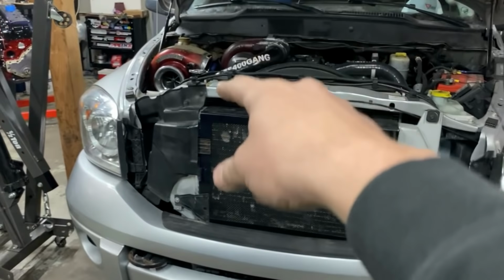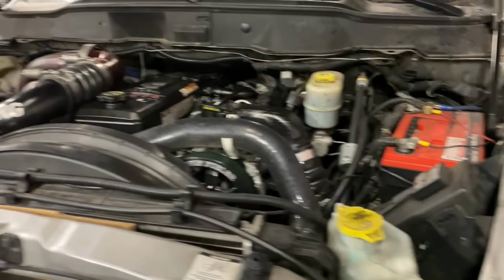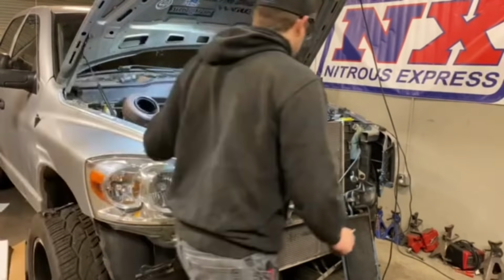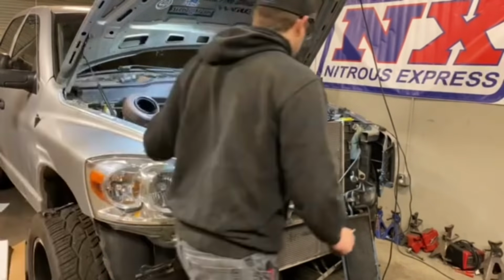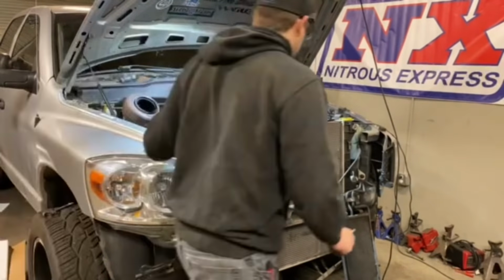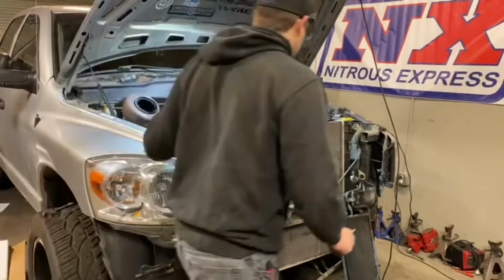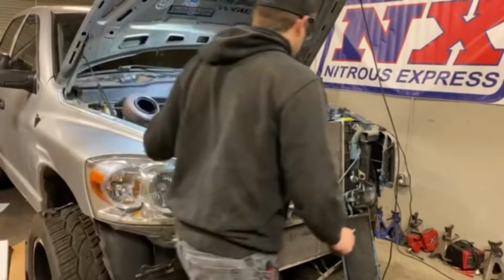CUMMINS BLOWN ENGINE REMOVAL! HOW TO MODIFY FRONT CROSS MEMBER.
Getting the project 2007 Cummins original 5.9L yanked out to get the last of the core parts to get out new 6.7L Stabbed in!